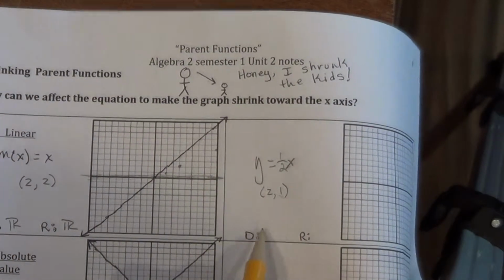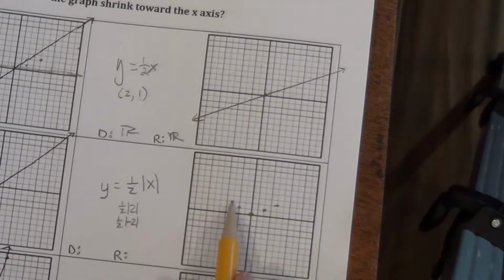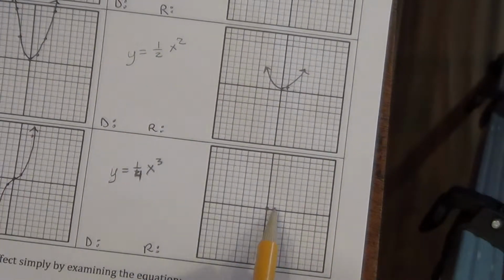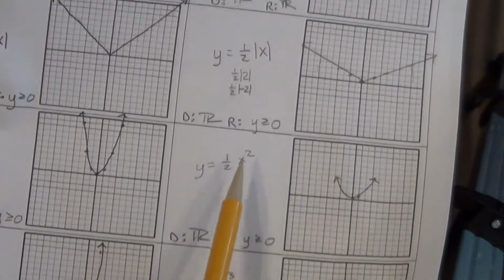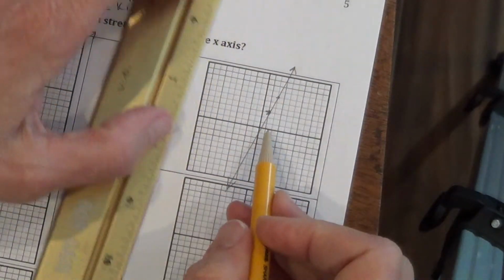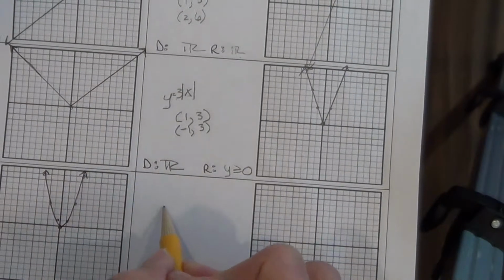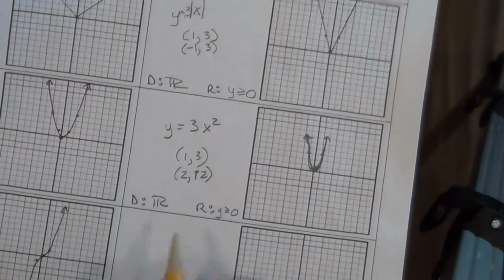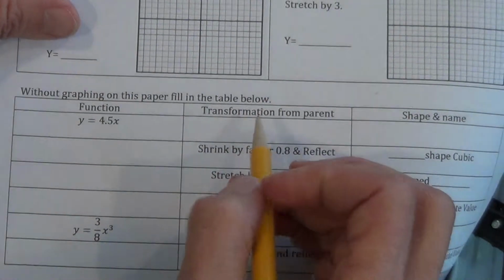Alg 2 Sem 1 Unit 2 Video #3